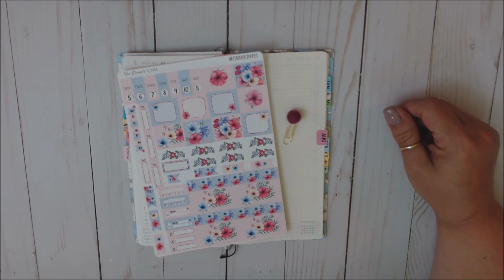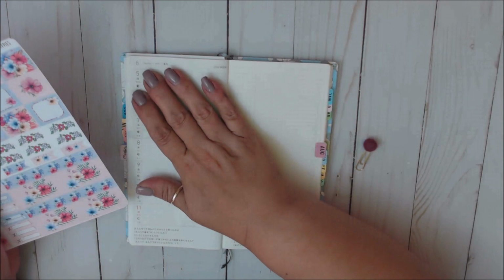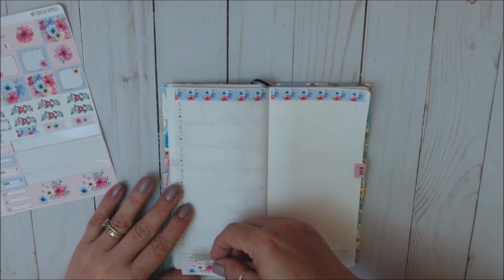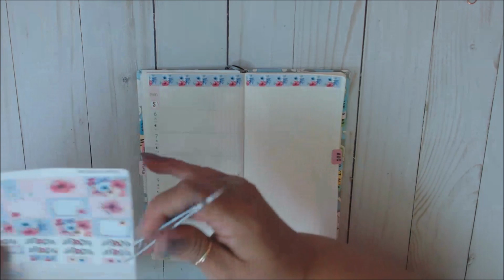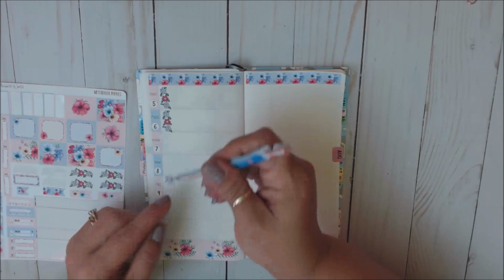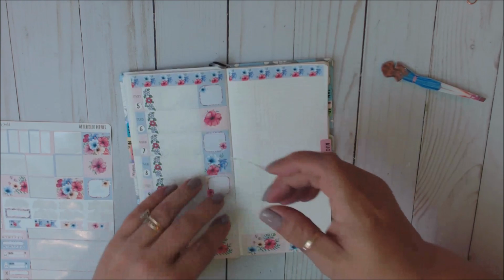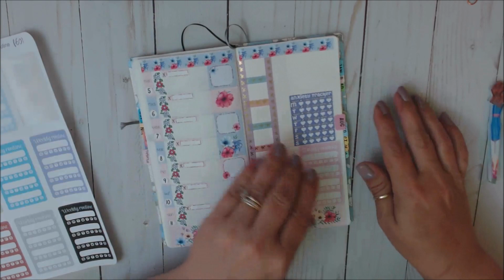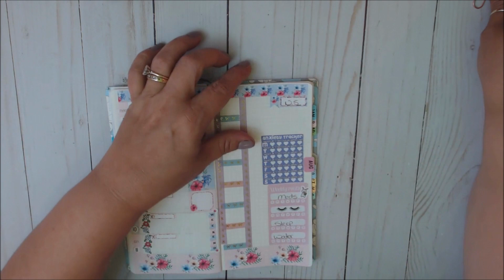Hobonichi Weeks Plan With Me ft. The Planners World August 5-11, 2019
This is my Hobonichi Weeks PWM, featuring The Planners World for the week of August 5-11, 2019.

Friend Mail:
Teresa Branham